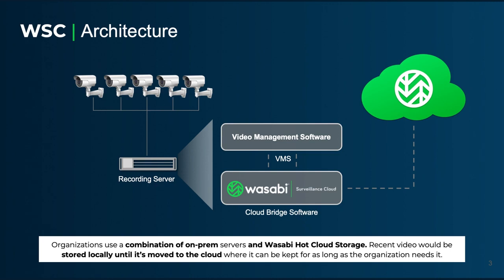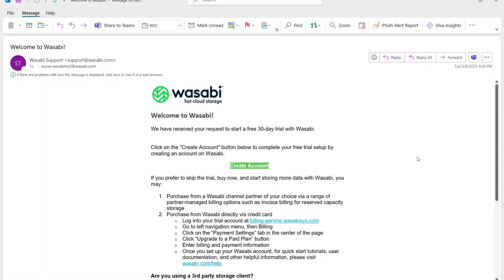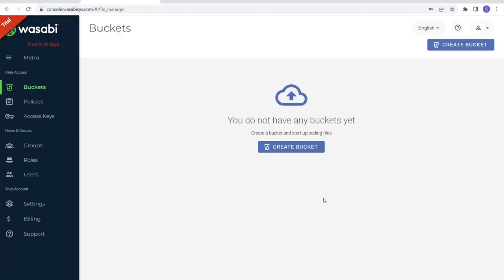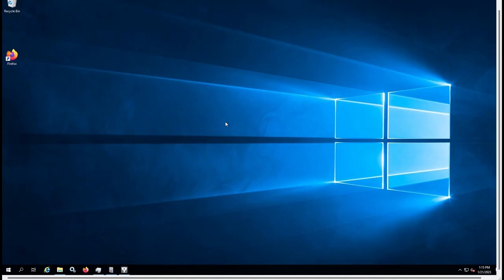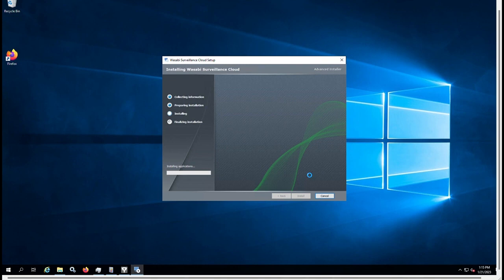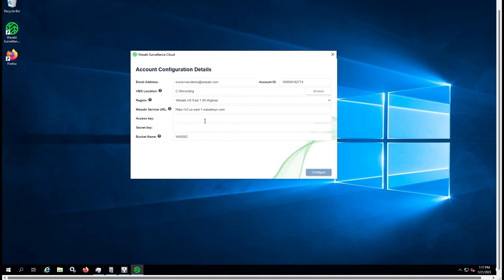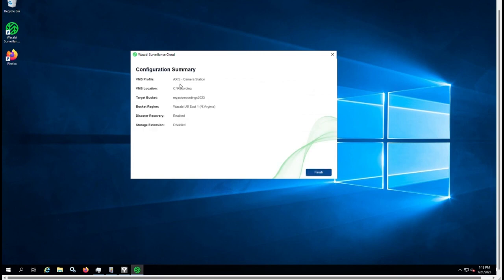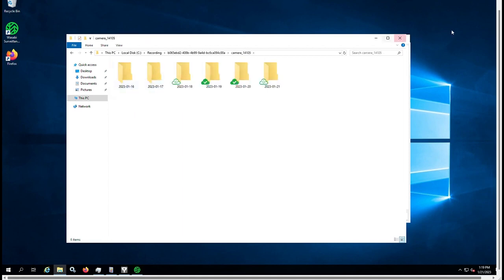How to Get Started With Wasabi Surveillance Cloud